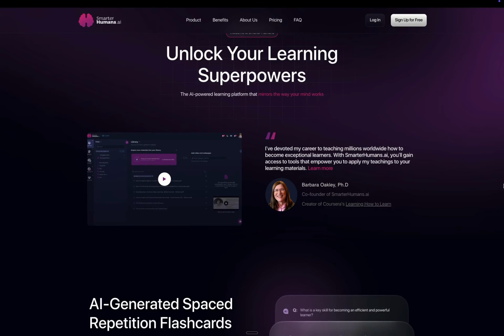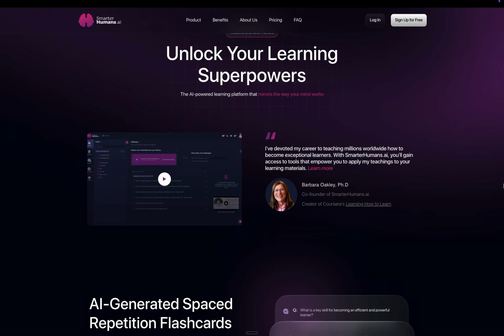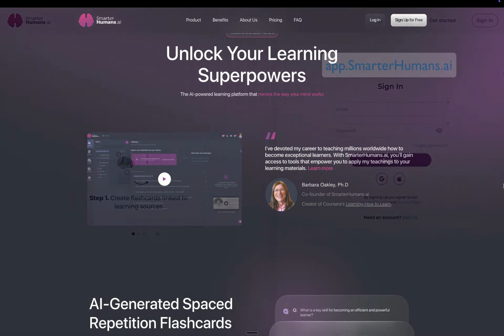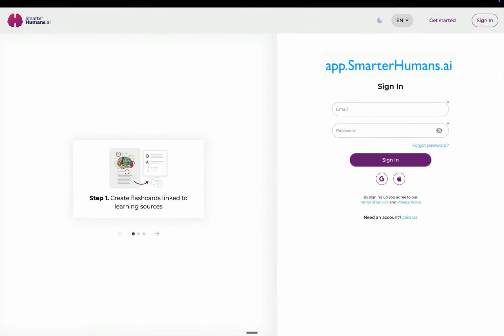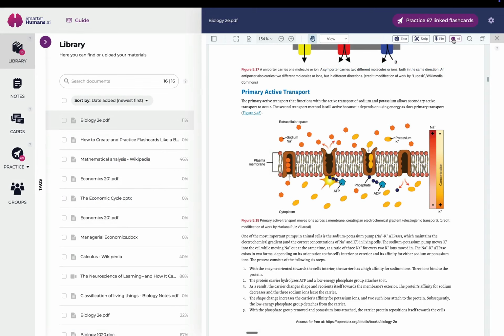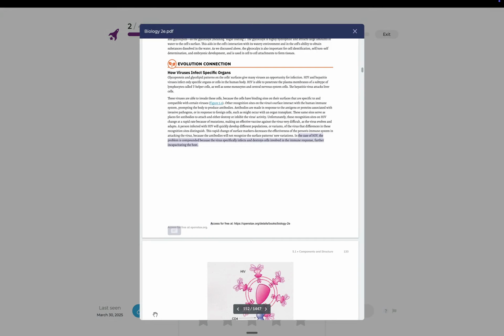Introducing SmarterHumans ai, The Next Generation of iDoRecall